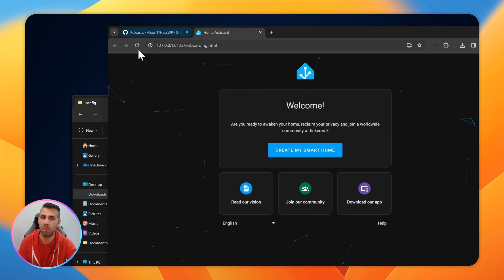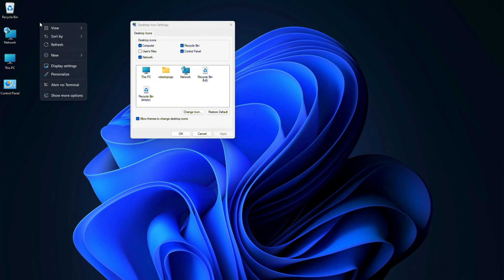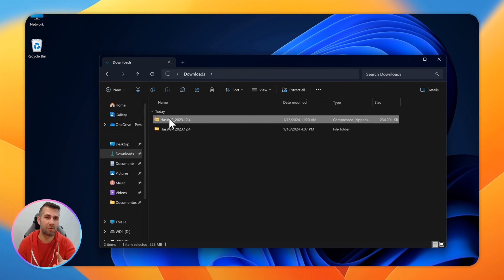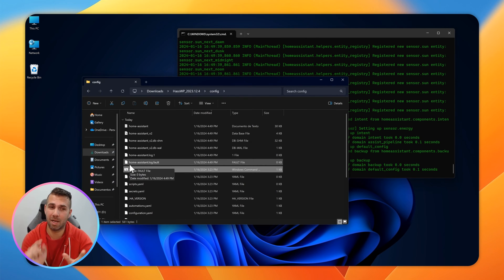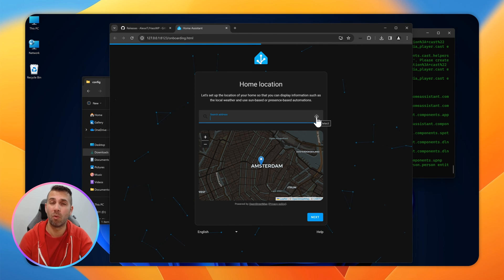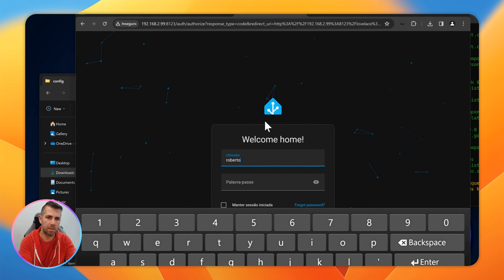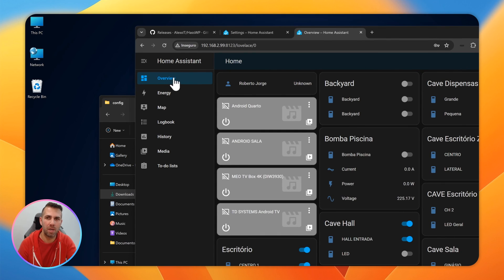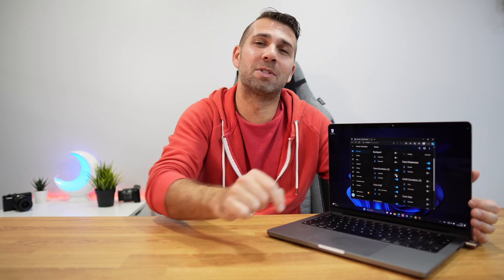Install Home Assistant on Windows 11 as an App ! The BEST Way to Install HA 2024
✅ RECORDING GEAR: ✅

00:00:00 Introduction
00:00:27 HassWP Home Page (Official)
00:02:15 Download Home Assistant Portable
00:03:45 Initial JA Configuration
00:06:31 Sonoff Integration
00:08:16 Conclusion